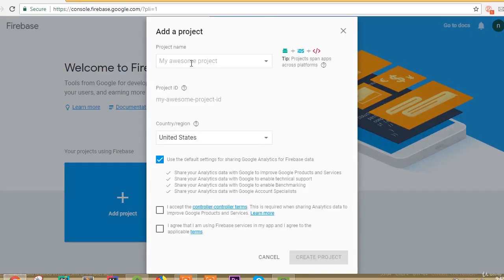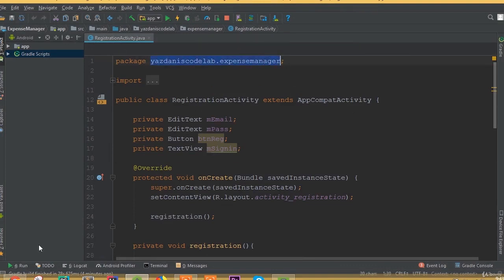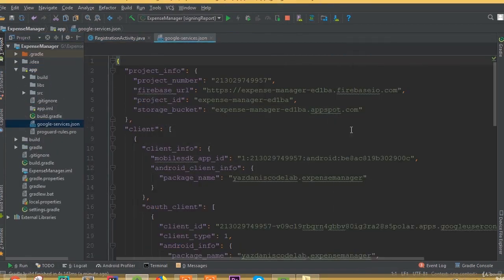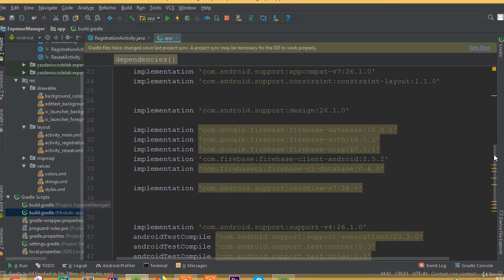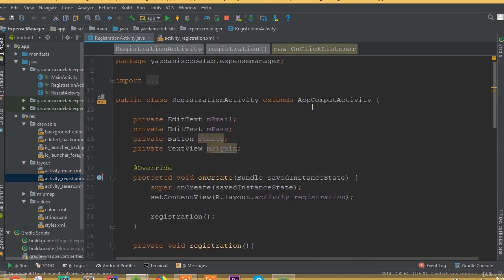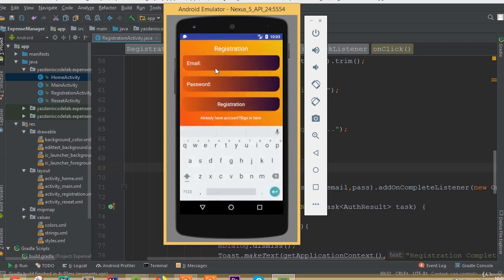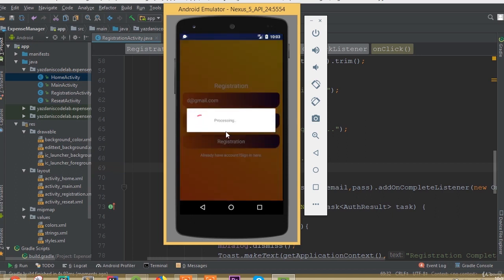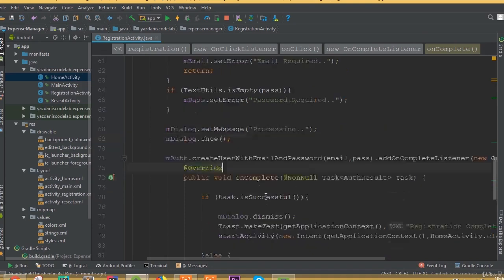Expense Manager App - Part 5 | Registration Functionality Integrating Firebase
In this tutorial,  we will learn how to build a Expense Manager App with FireBase